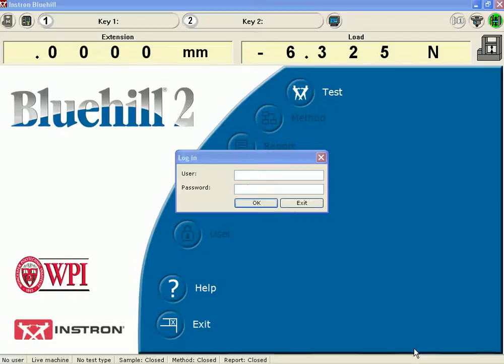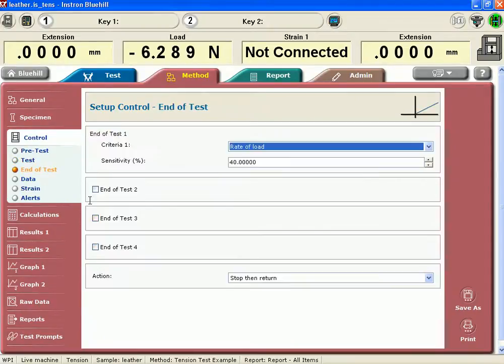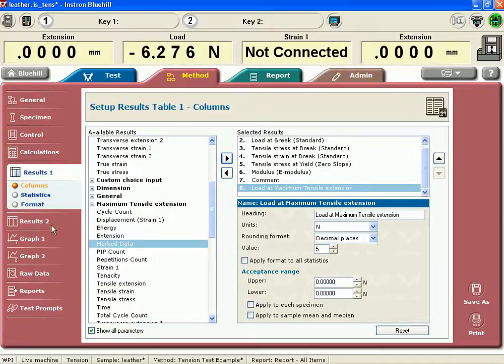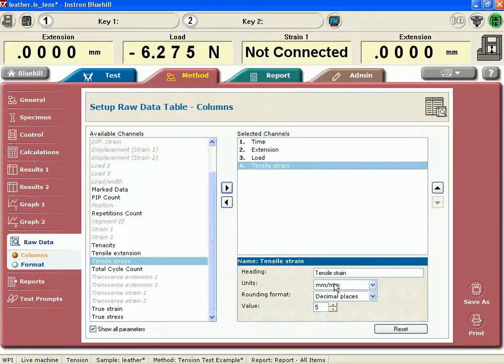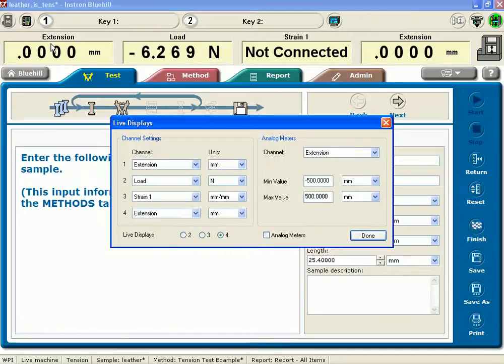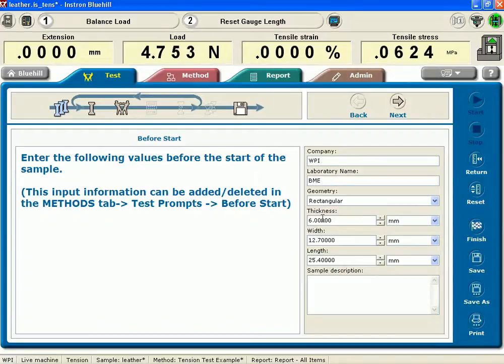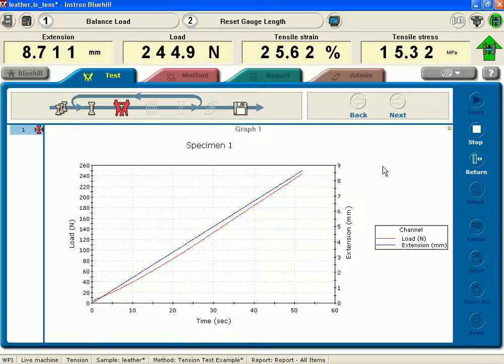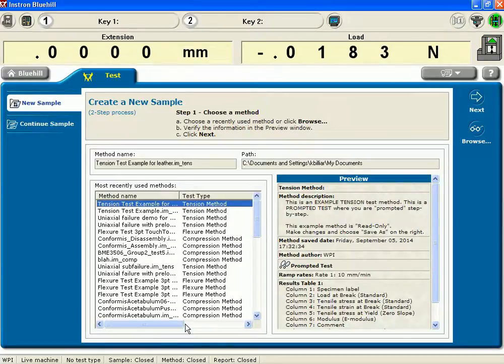Instron video how to run a uniaxial tensile test 20 min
Uniaxial test of leather using Bluehill 2 on an Instron 5544 at Worcester Polytechnic Institute (WPI) by Professor Billiar